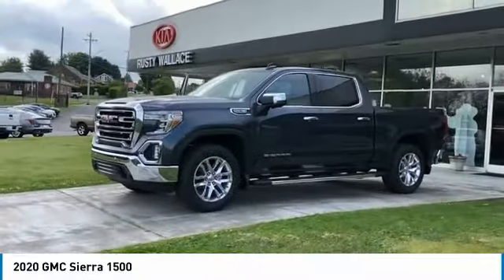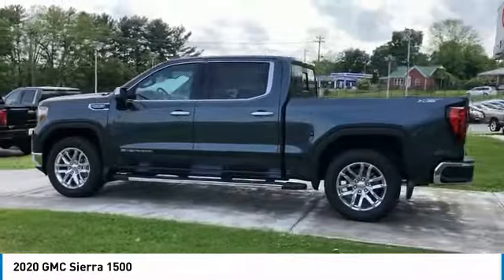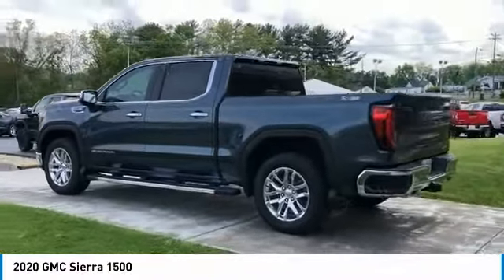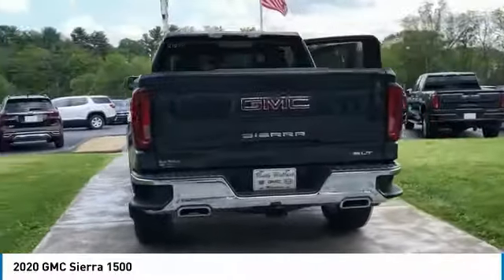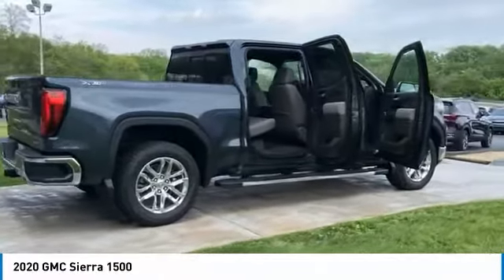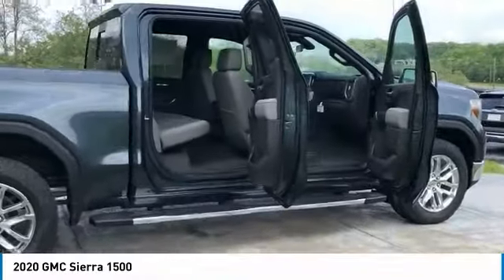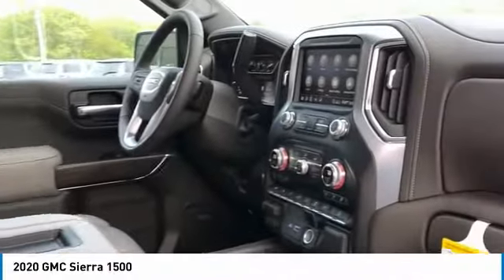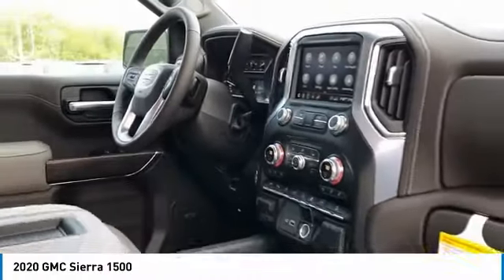2020 GMC Sierra 1500 New Rusty Wallace Auto Morristown, TN Live 12150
Rusty Wallace Cadillac GMC Kia has proudly served the Knoxville, Morristown, Johnson City, and Kingsport TN areas for over 30 years. Our commitment to customer service is directly reflected in our online reviews written by satisfied customers. At our Morristown dealership youll find a large selection of new and used cars and trucks to choose from. If you are looking for a new or pre-owned Cadillac, GMC or Kia, we would love an opportunity to earn your business.

Rusty Wallace Cadillac GMC Kia